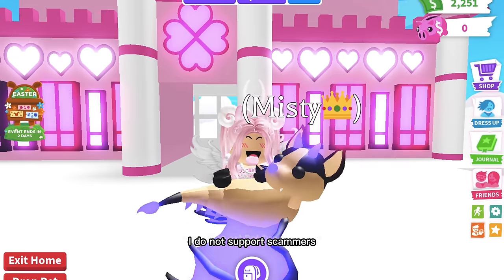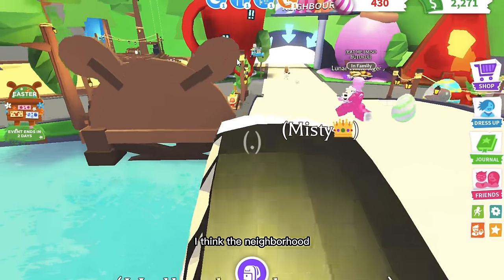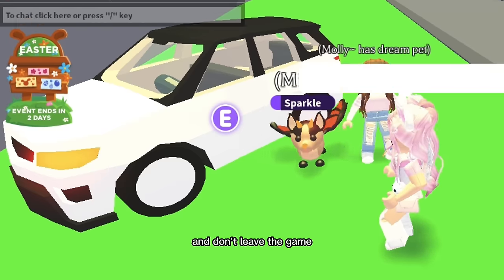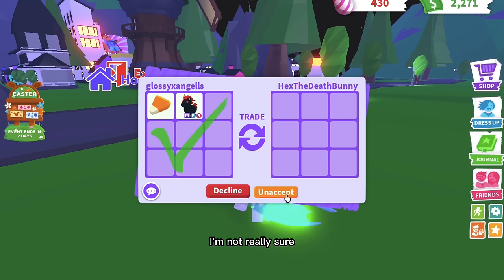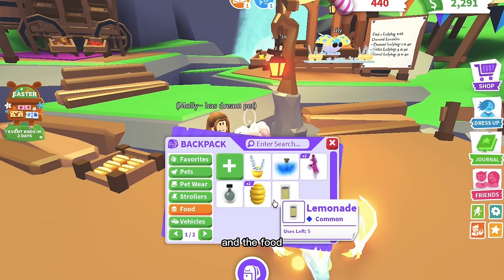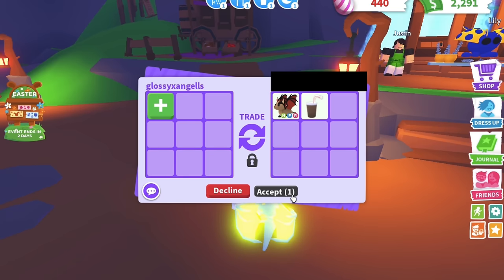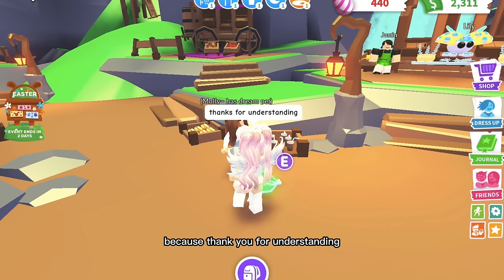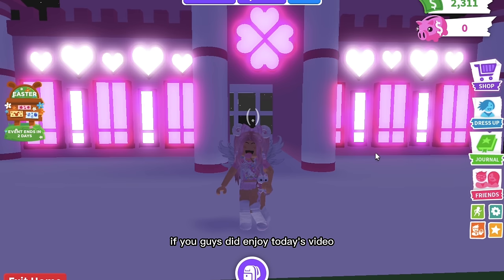I SCAMMED The BIGGEST SCAMMER In Adopt Me! *SHOCKING*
Use star code sunny whenever you purchase robux as it helps out the channel!

I hope you enjoyed this video! If you did please like so I can make more adopt me videos like this

roblox , roblox adopt me , adopt me , adopt me scammer , adopt me trades , adopt me trading , adopt me karen , adopt me trading mega pet , adopt me mega neon pet , adopt me successful trades , adopt me scamming scammer , adopt me scammer scammed , adopt me scam exposed , exposing adopt me scammer , adopt me scams , i scammed the worst scammer in adopt me! , fake mega egg , adopt me fake mega egg. sunnyxmisty